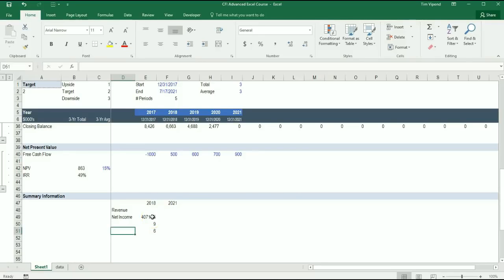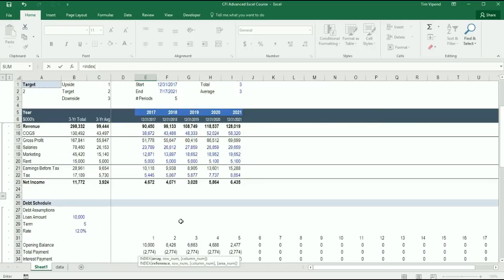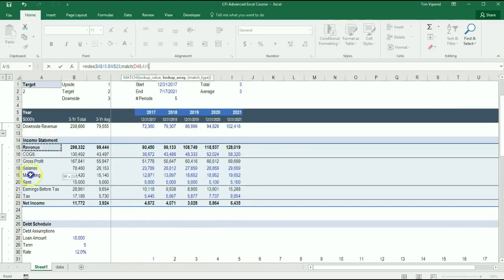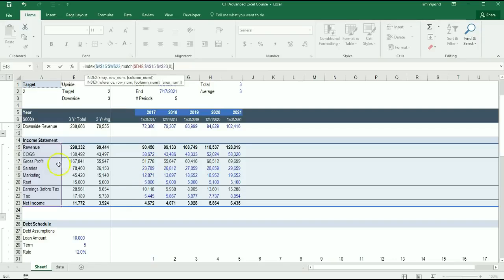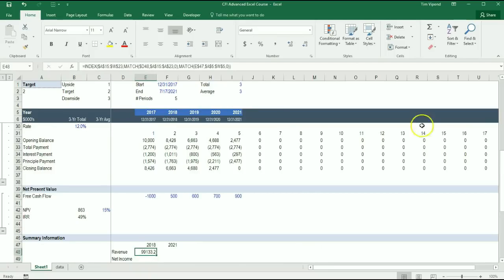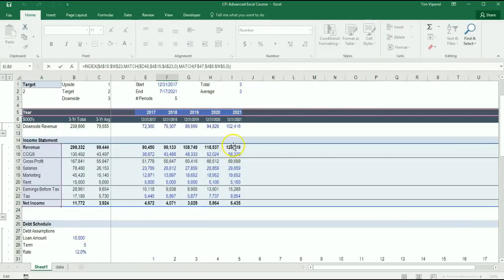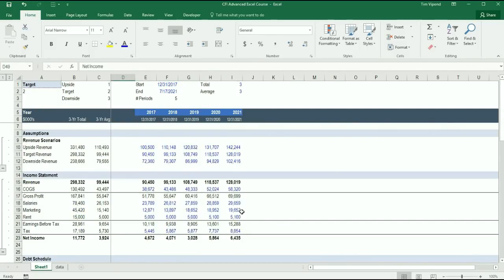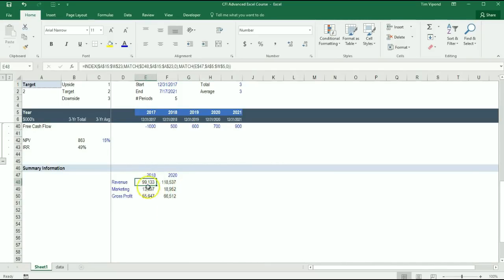Microsoft Excel Index Match Formula very easy method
how to create Microsoft Excel Index Match Formula very easy method